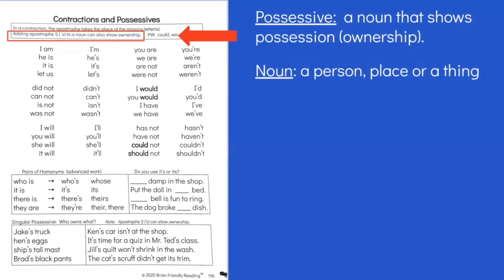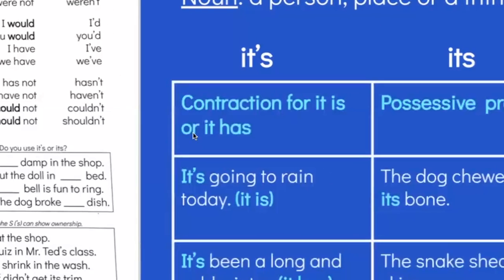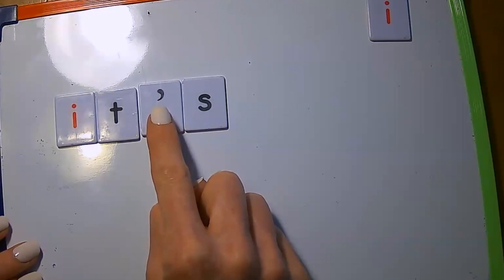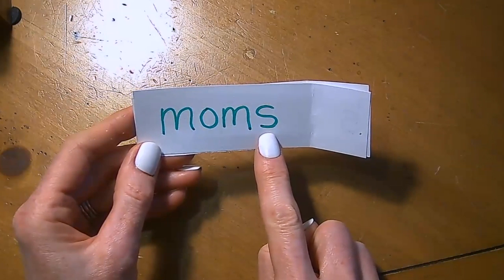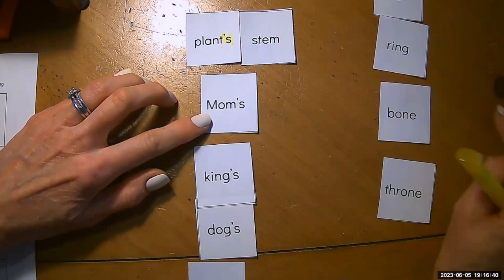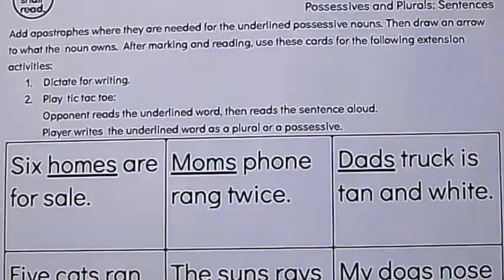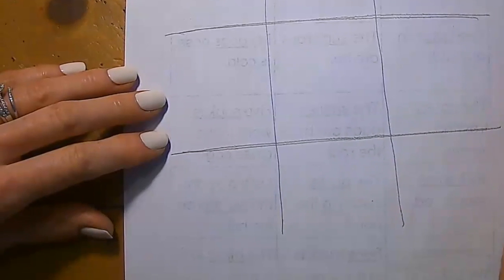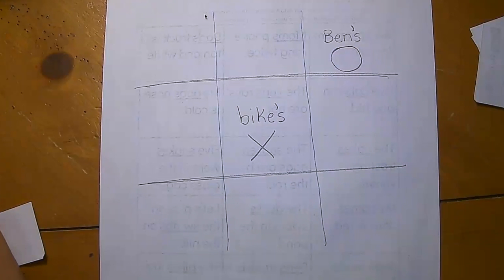How to teach BFR Contractions and Possessives Lesson Page Part 2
Learn about instructional strategies and engaging activities to teach students about possessive nouns and how they differ from plural nouns.  Three different activities and a game are demonstrated that will help students learn how to identify and write possessive nouns correctly.

🔖 Chapters
00:00 - Introduction
00:37 - Possessives
03:36 - Introducing the Skill & Word Study
04:05 - Word Tiles
06:26 - Use of Flip-cards
07:51 - Two-Column Word Match
09:58 - Sentence Work
10:48 - Possessives and Plurals Practice Sheet
12:54 - Tick-Tack-Toe for Possessives & Plurals
15:21 - Check Us Out